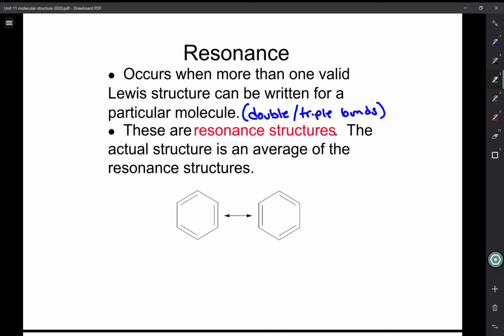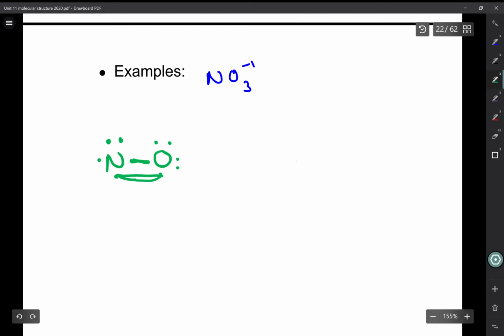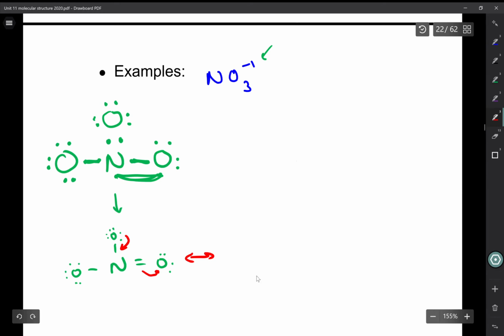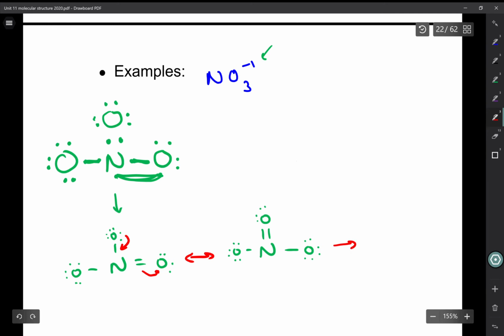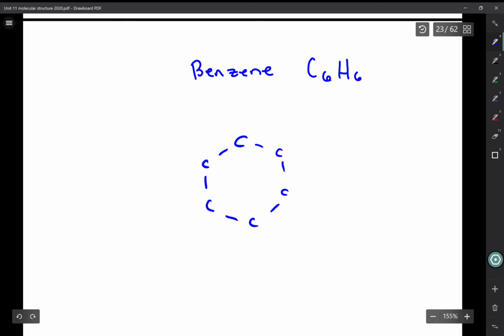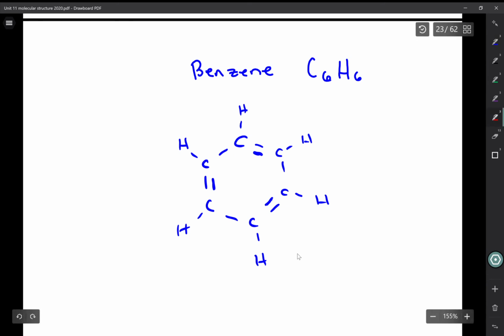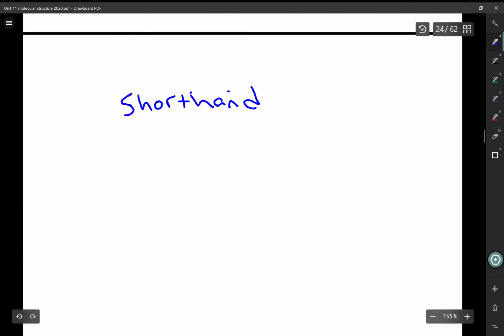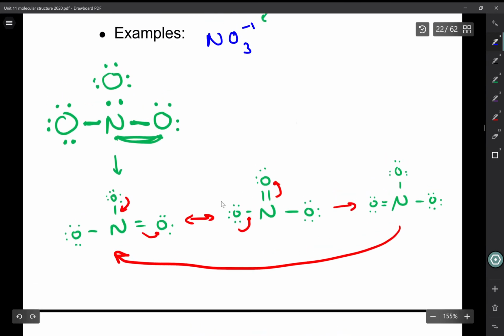06 LDS Resonance